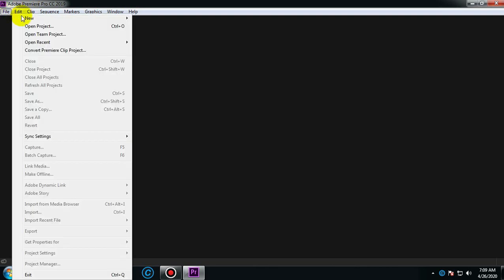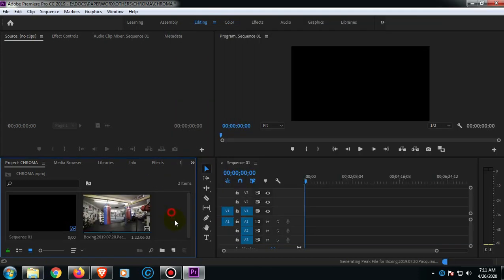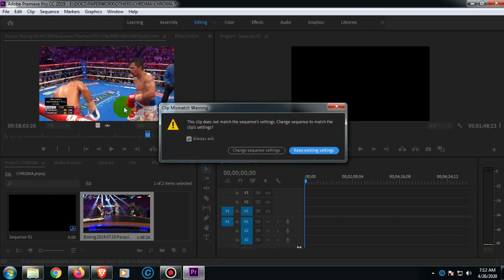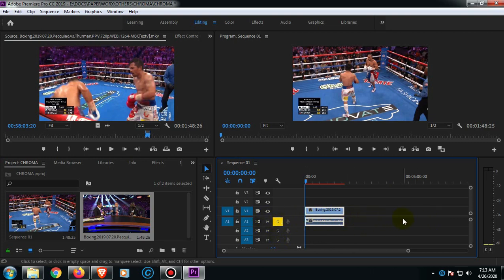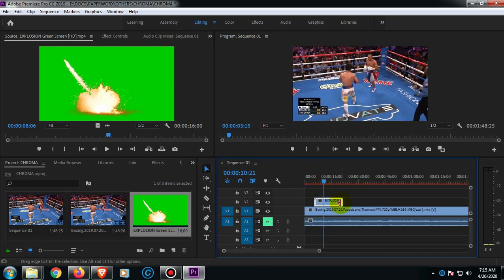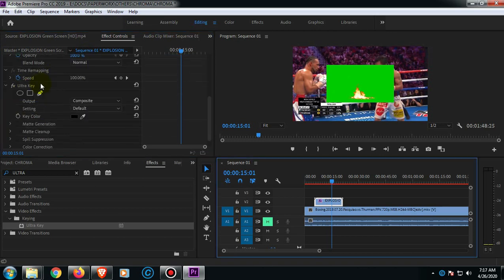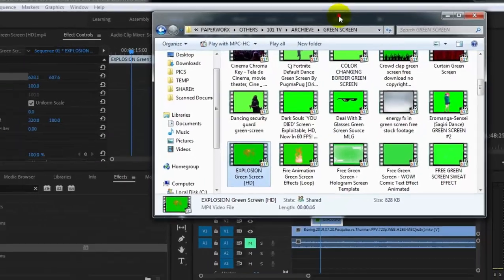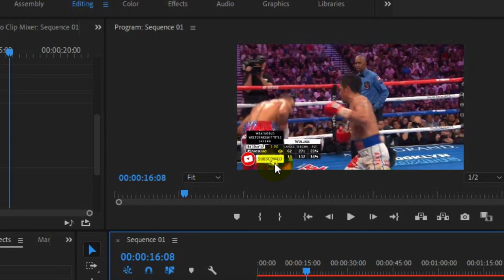HOW TO USE CHROMA KEY OR GREEN SCREEN?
Easiest way on how to use chroma key or so-called green screen.